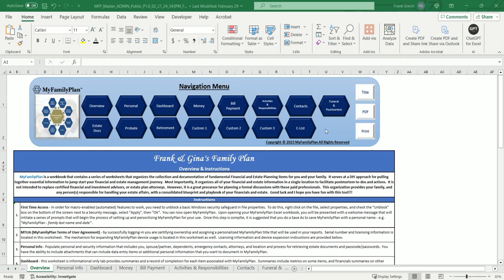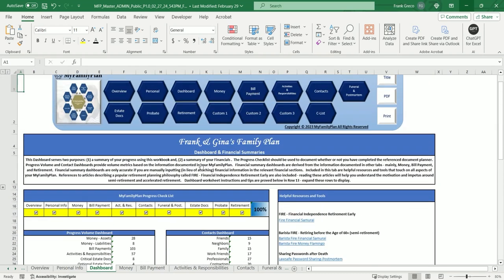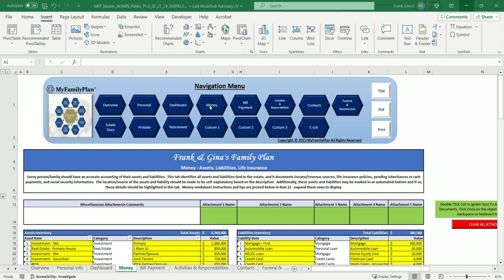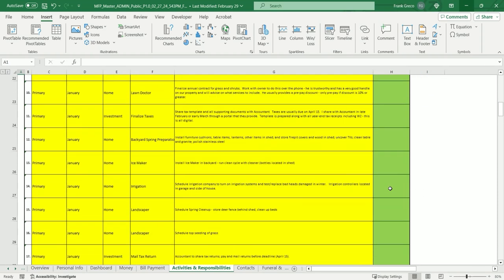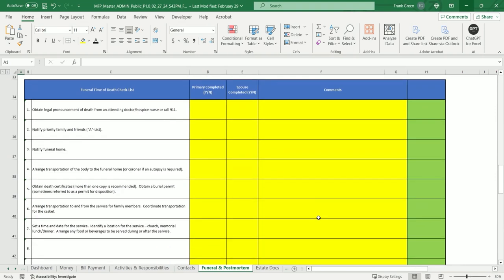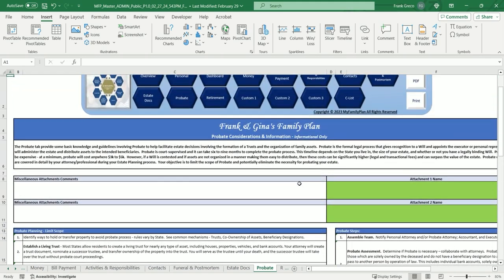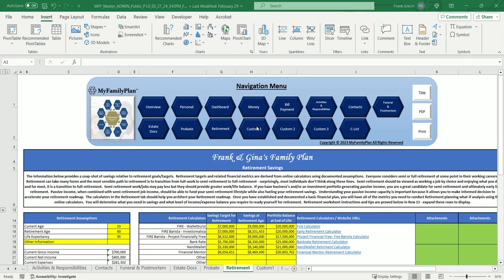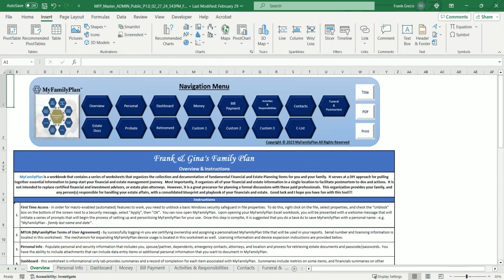MyFamilyPlan Demo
MyFamilyPlan is an Estate Planning organization tool that consists of 15 worksheets. Each of the worksheets is created to help you organize your estate plan in the event that something unexpected happens.

Estate Planning Worksheet - your family's security tomorrow begins with planning today…
MyFamilyPlan is an Estate Planning Worksheet and Checklist that organizes all the details of your life in one place — financials, estate documents, bills, contacts, funeral instructions, postmortem planning, and more.